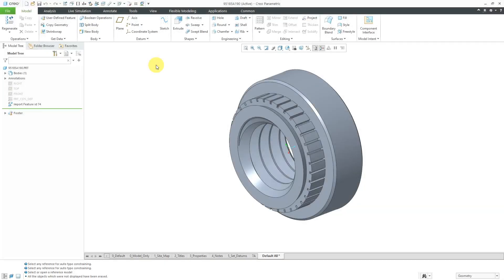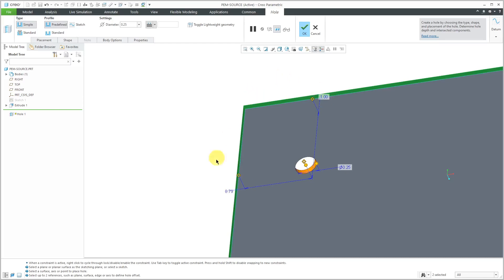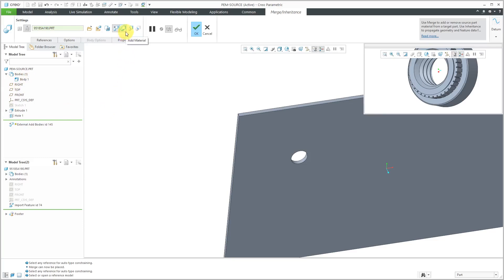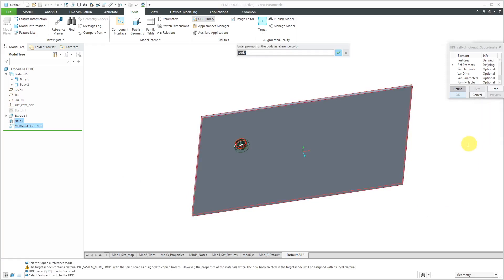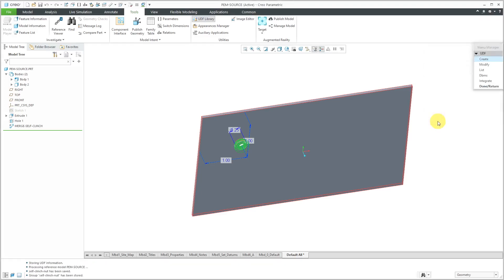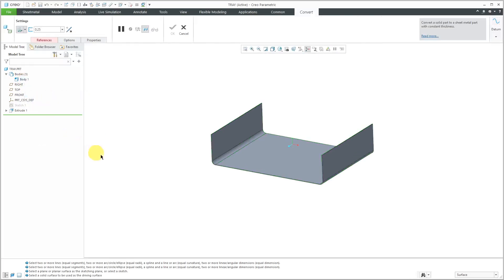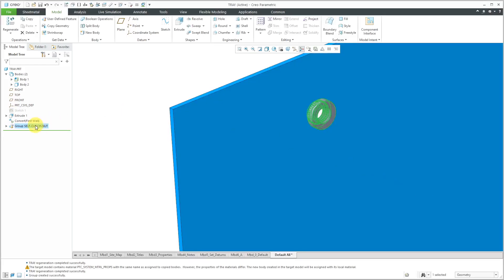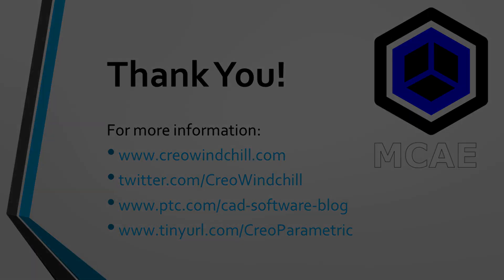Creo Parametric 7.0 - Multibody Modeling and User Defined Features (UDFs)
This Creo Parametric 7.0 tutorial shows a use case for Multibody Modeling: creating User Defined Features (UDFs) including Bodies and then placing those UDFs in other models.

Thanks,
Dave